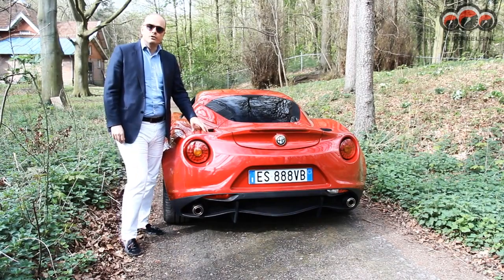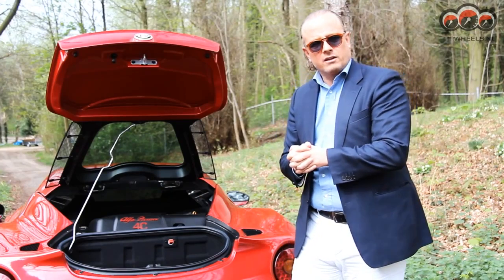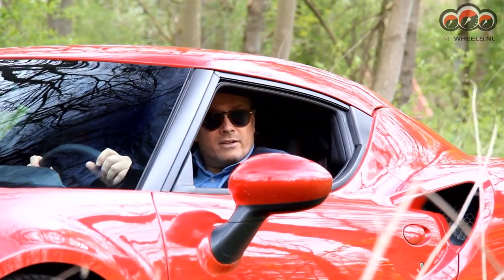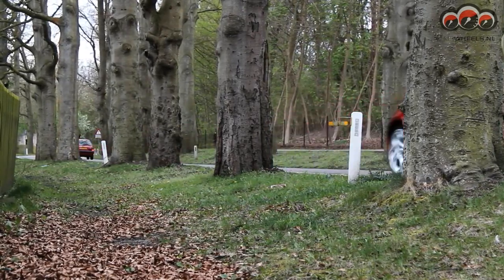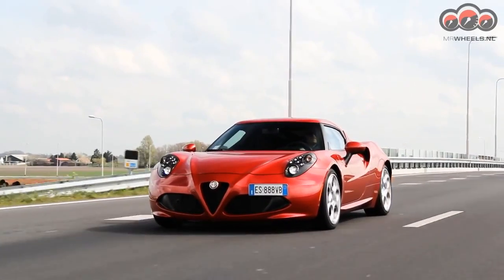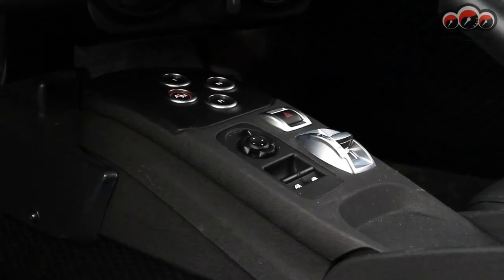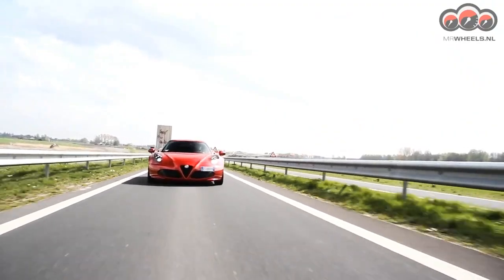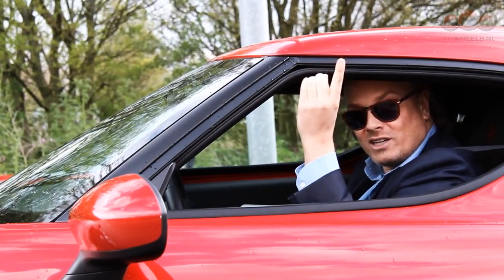Is Dit De Mini Ferrari van Alfa Romeo?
Is Dit De Mini Ferrari van Alfa Romeo? Namelijk de Alfa Romeo 4C. Een uniek model van Alfa Romeo, met een mooie achterkant. Benieuwd geraakt? Bekijk dan snel de video!